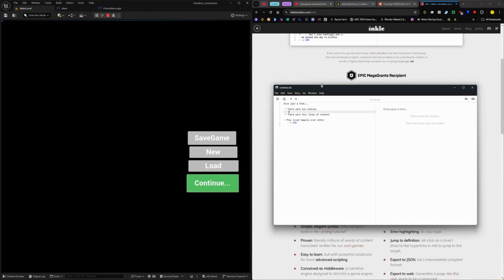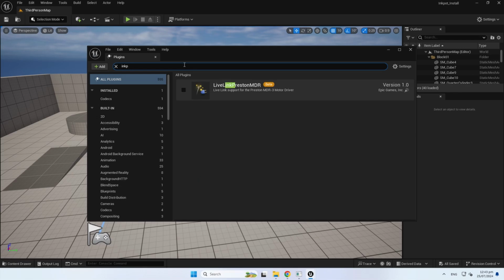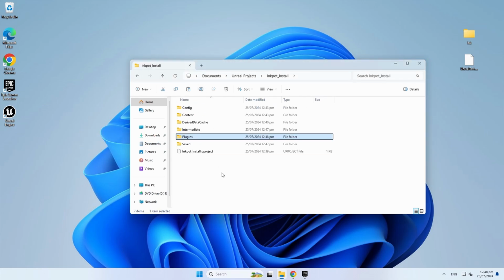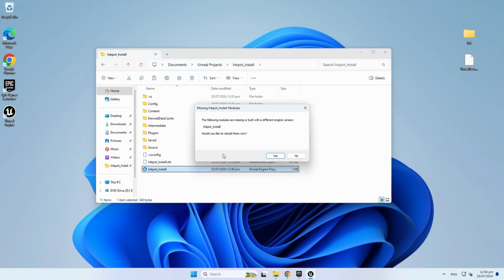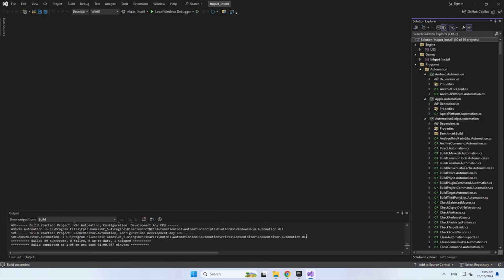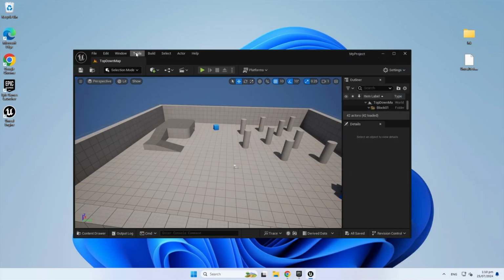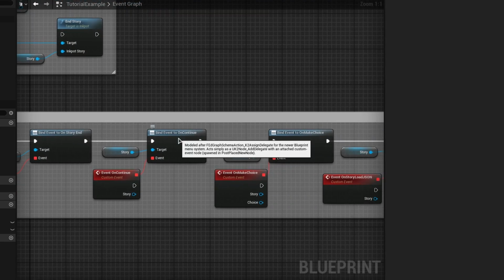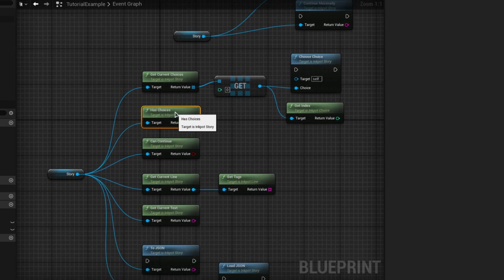Install Inky (Inkpot) For Unreal Engine 5.3 / 5.4+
This process will probably work for other plugins that need a re-build/compile so not just Inkpot.

You might want to uncheck a few more things than I did at 4:21 in order to save some space.

0:00 Inkpot?
1:14 New Project and Installing Programs
2:54 Where to put the plugin
3:32 Add C++ to project
3:43 Failed to generate project files
4:52 Try rebuilding from source manually
7:05 The easier way for future projects
8:37 Bonus: Some basic Inkpot nodes "Intro"